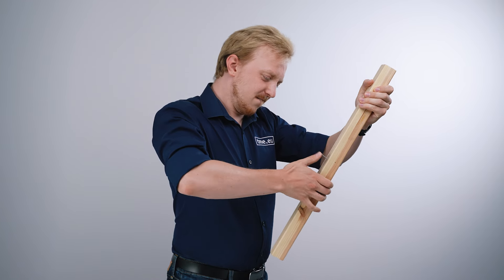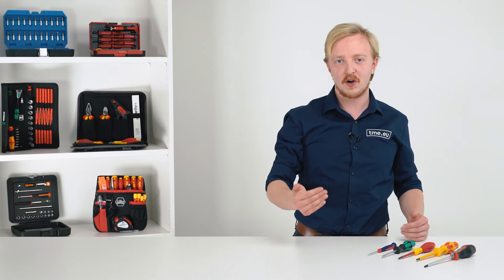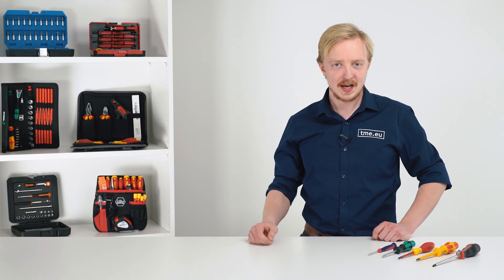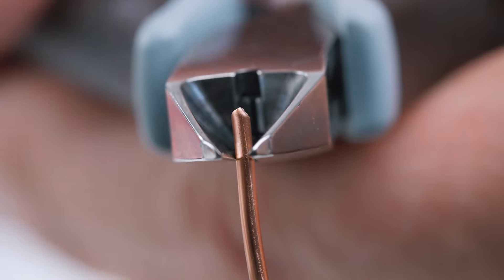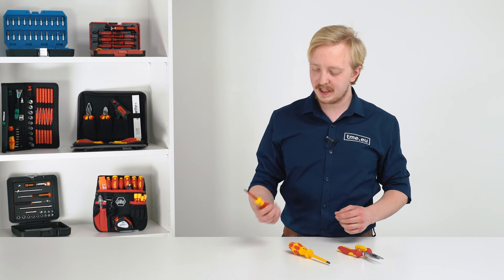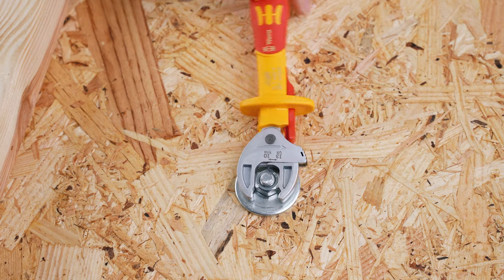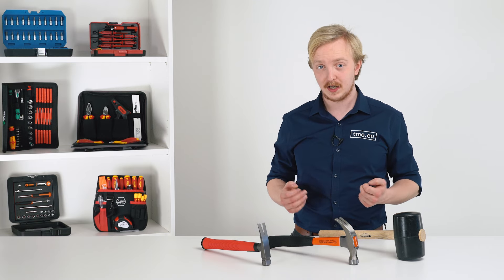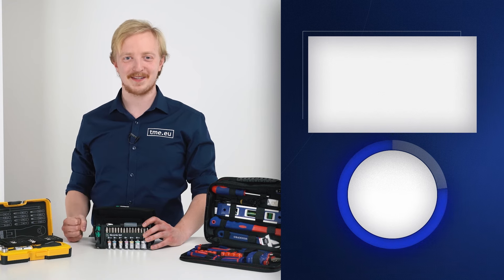You Need Those Hand Tools! - Workshop Basics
In every toolbag you need some tools. And you either can go and buy every tool from our website or just stick to the mighty four.

0:00 - Mighty 4
0:47 - Screwdrivers
2:38 - Pliers
4:20 - VDE Tools
4:44 - Wrenches
6:25 - Hammers
7:04 - Tool Sets